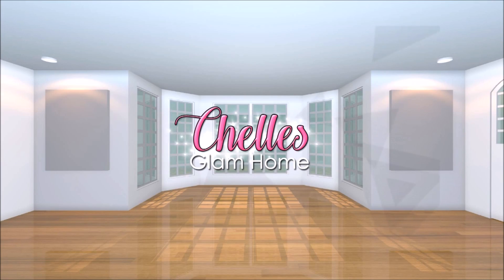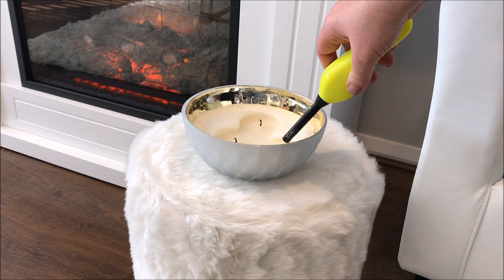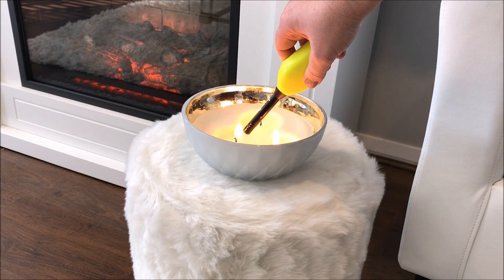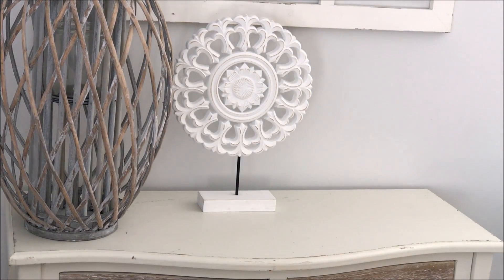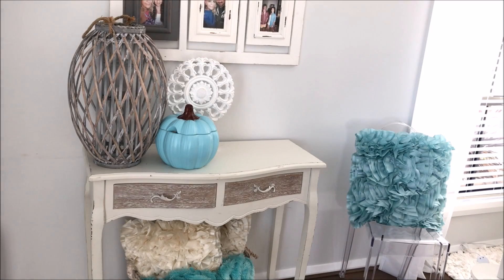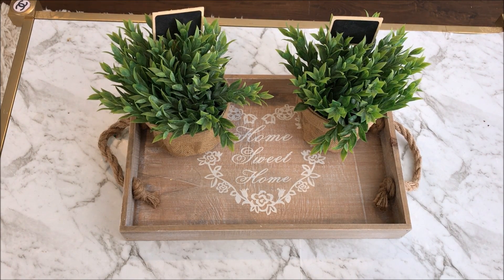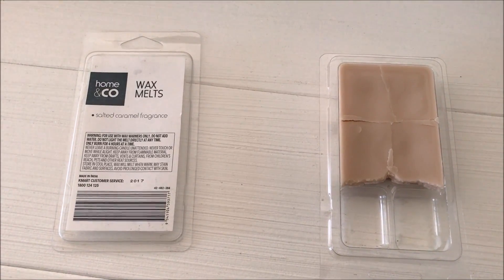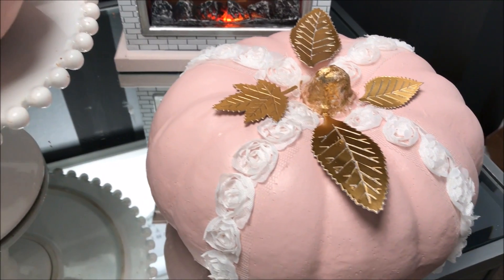HOW TO DECORATE YOUR HOME READY FOR FALL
HI EVERYONE

TODAY IM SHARING SOME TIPS AND IDEAS ON HOW TO GET YOUR HOME READY FOR THE FALL SEASON

I ABSOLUTELY LOVE FALL
AND AM SOO INSPIRED TO DECORATE

FOLLOW ME @chellesglamhome